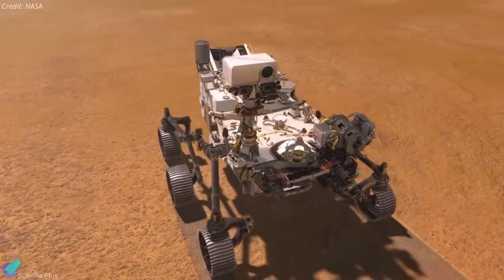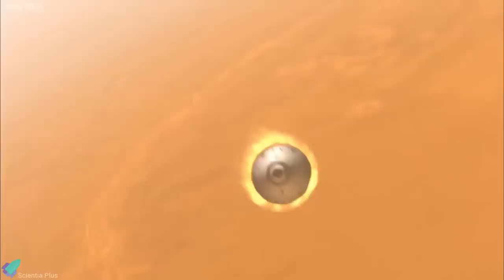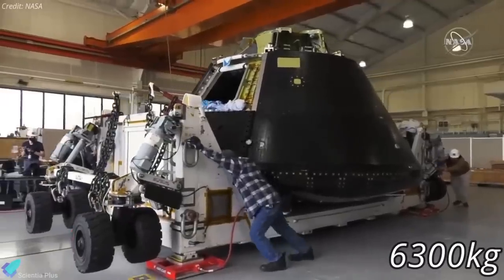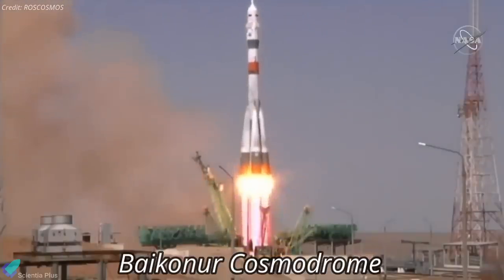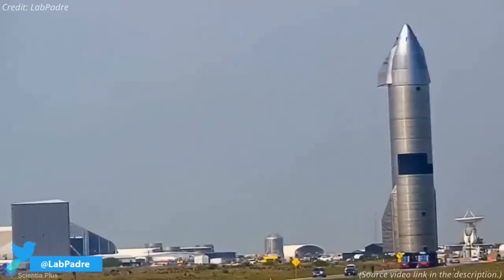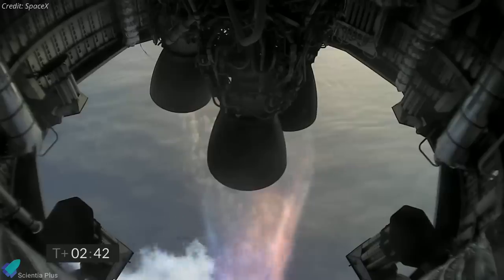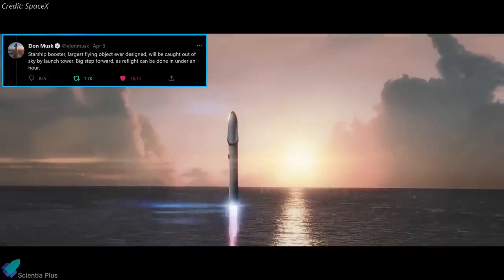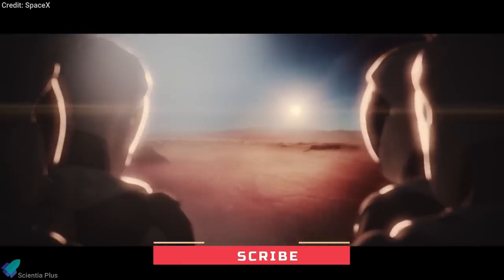Starship SN15 Upgrades & Pre-Launch Tests Explained | New Crew Arrived at ISS | Neuralink Updates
SpaceX has transported Starship serial number 15 (SN15) from its Boca Chica rocket factory to a launch and test site just down the road. After a series of Pre-launch tests, SN15 will liftoff from Starship launchpad-A for a successful suborbital test flight and landing attempt.
It will be the fifth high-altitude test of a Starship craft, with all previous attempts ending in a fiery explosion.

Scripted on 10th April 2021.

00:00 Ingenuity First Flight
02:29 Neuralink Reveals Monkey Playing Video Game
04:00 NASA Getting Ready for Moon Missions
06:14 ISS Updates
07:48 Starship Updates

Image Credits:
NASA
Neuralink
SpaceX
Rafael Adamy
RGV Aerial Photography
Carter Goode
Brendan Lewis

Video Credits:
NASA
Neuralink
SpaceX
LabPadre
NickHenning 3D
Tinjm
C-Bass Productions
Owe Bl